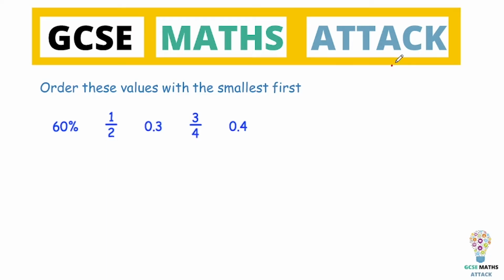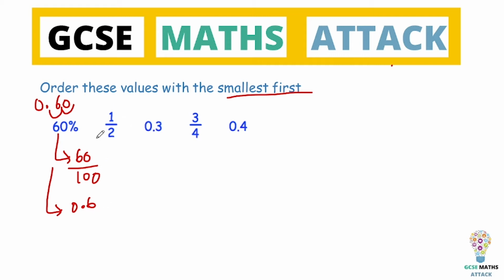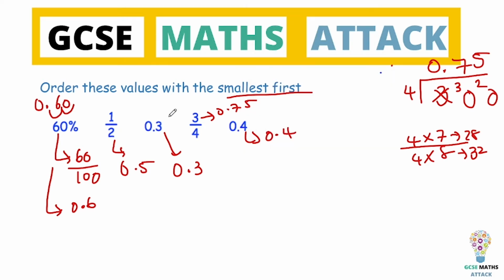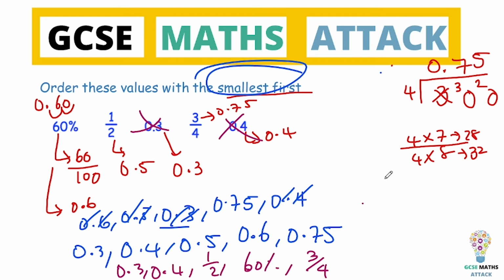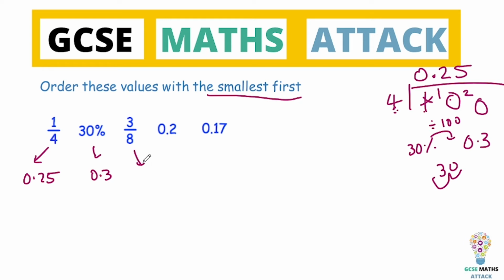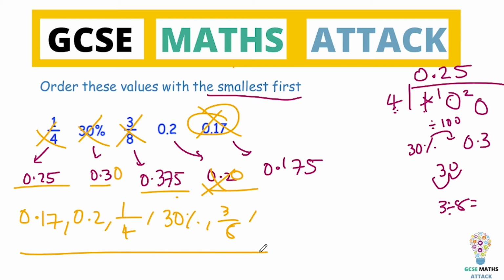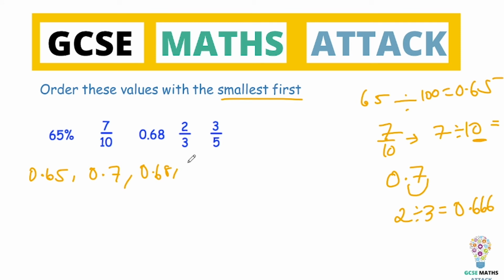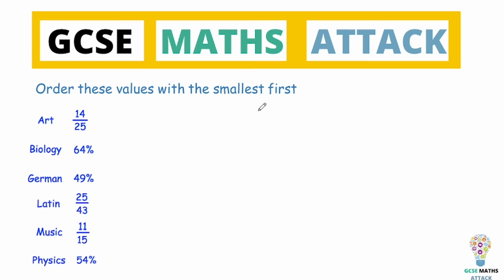KS3|GCSE| ORDERING FRACTIONS, DECIMALS AND PERCENTAGES